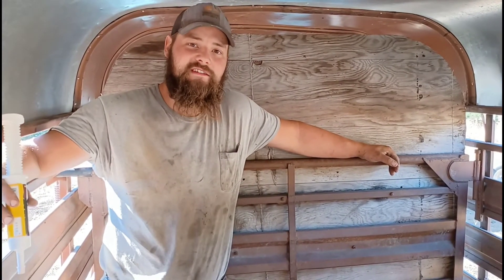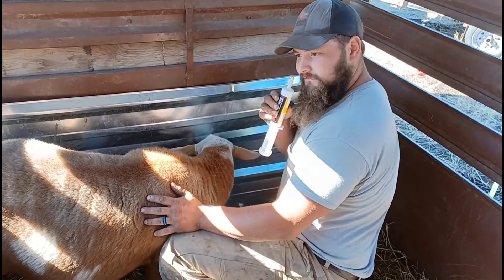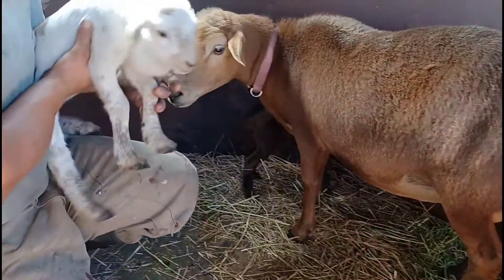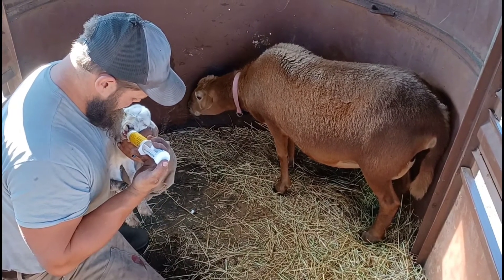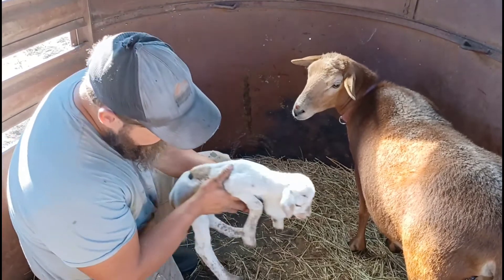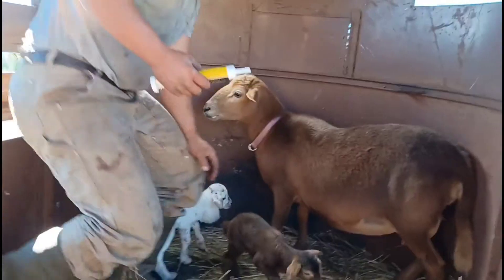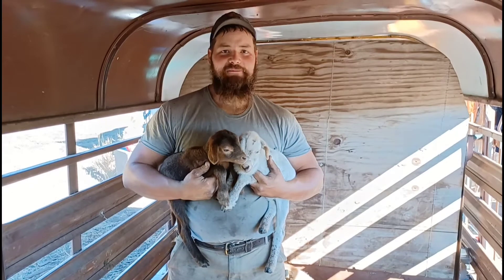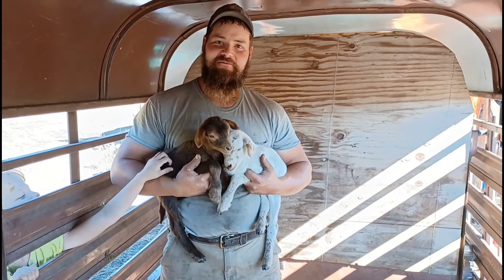Treating a lamb with goiters .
We anxiously  await more Lambs and attemt to treat the herd for Iodine deficiencies.